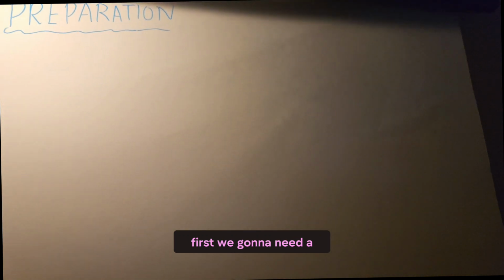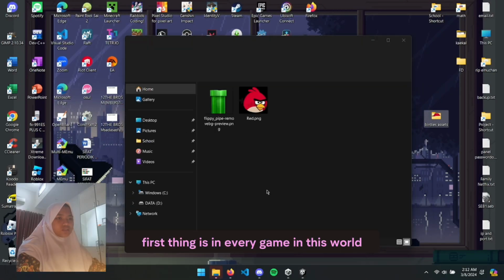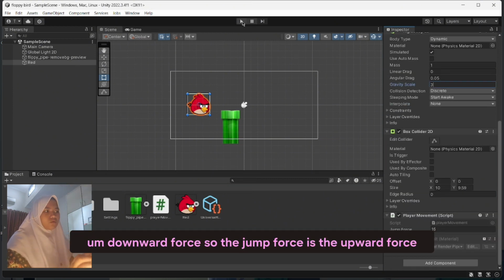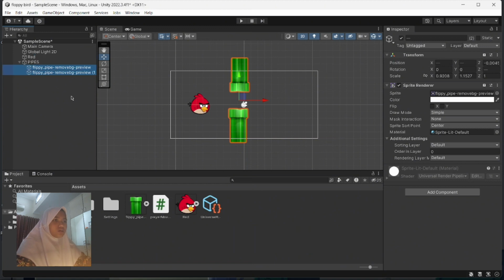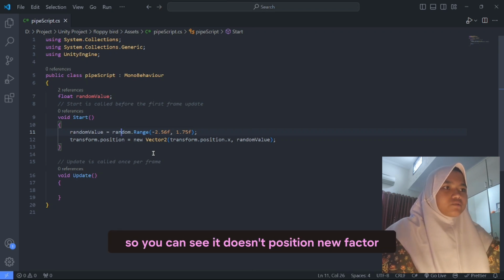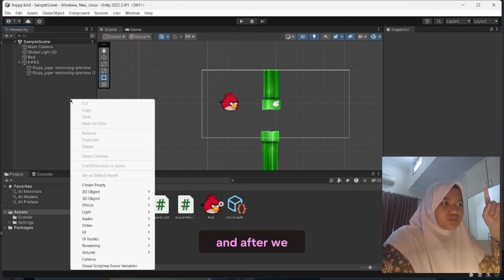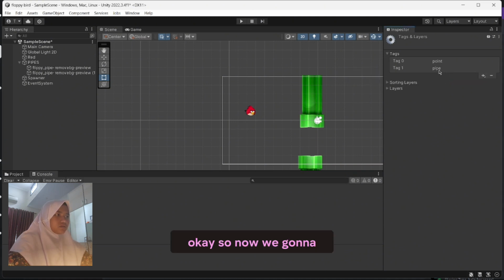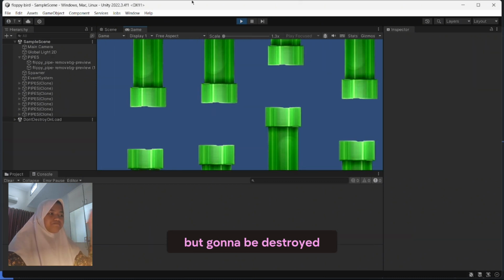Procedural Video on How to Make A Game (English Practical Test) | Tarisha Sabina H XII MIPA 1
Ujian Praktik SMAN 1 Kota Jambi
Mata Pelajaran: Bahasa Inggris Umum
Nama: Tarisha Sabina Herlambang
Kelas: XII MIPA 1